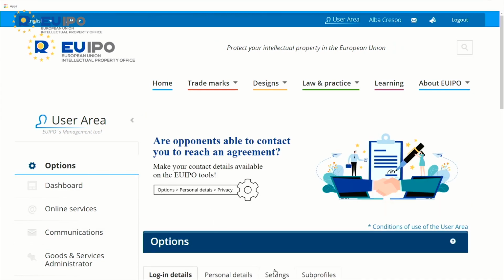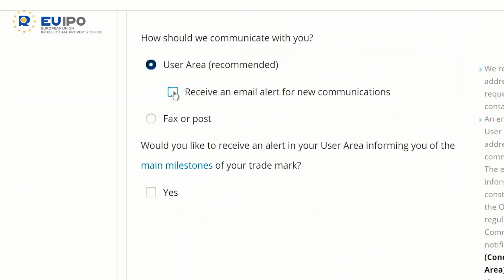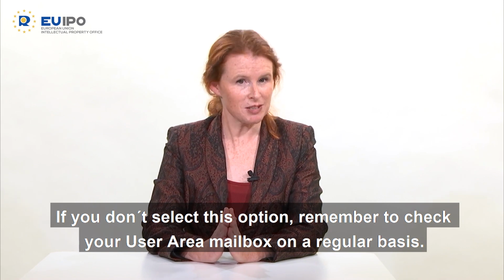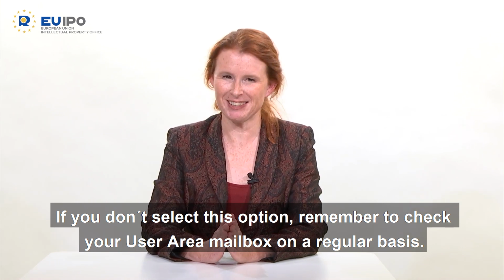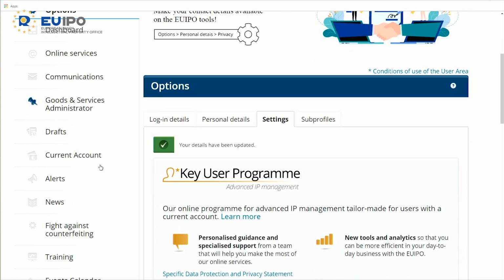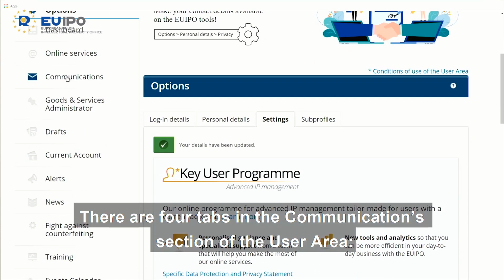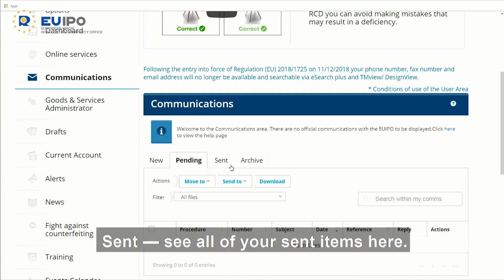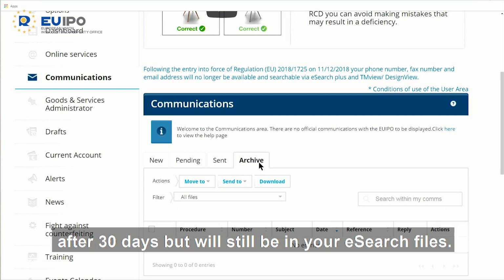How to switch to eComm?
A step by step short guide on how to communicate with us directly via our website.

The User Area in short.